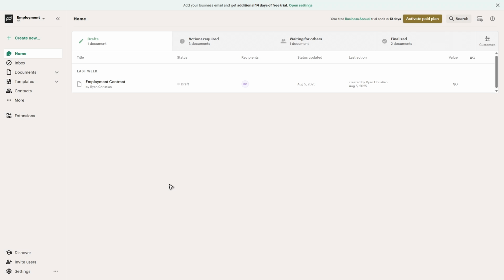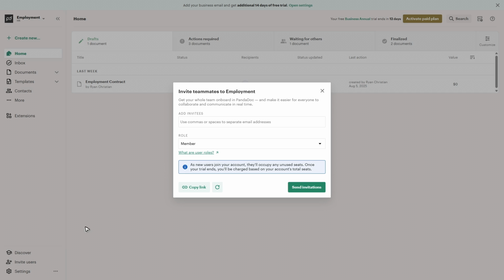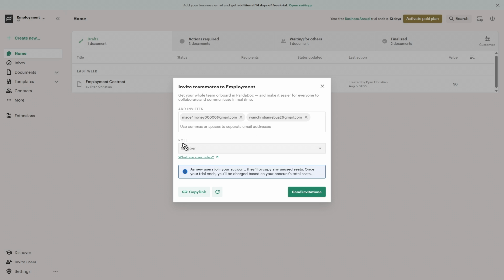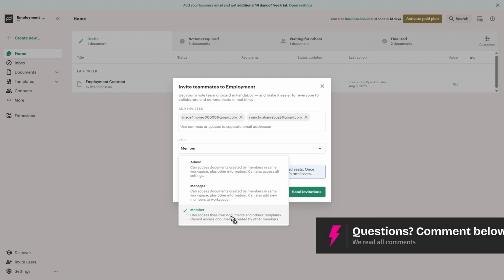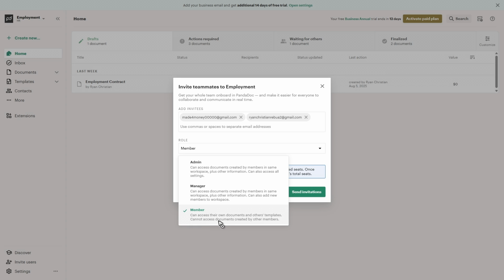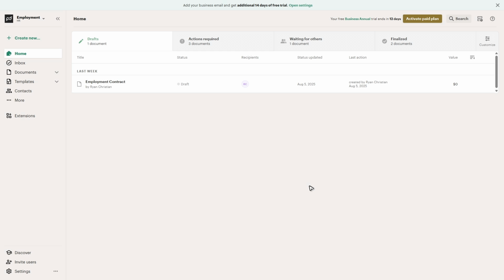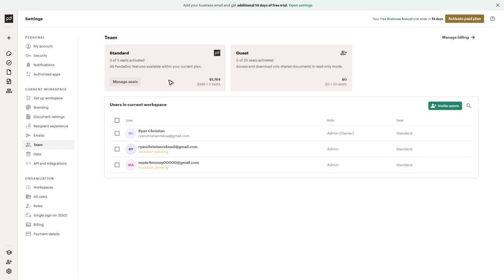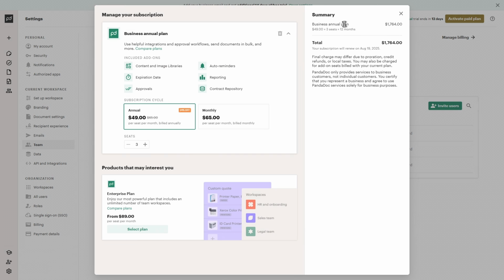How to ADD TEAM MEMBERS in PandaDoc (Step by Step)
Find out how to add team members to your PandaDoc account so you can collaborate on documents more effectively. Please consider liking the video and letting us know if you have any comments, ideas or questions, we really appreciate any feedback! We have plenty of other tutorials on our channel so come and see if we can help you with anything else :)